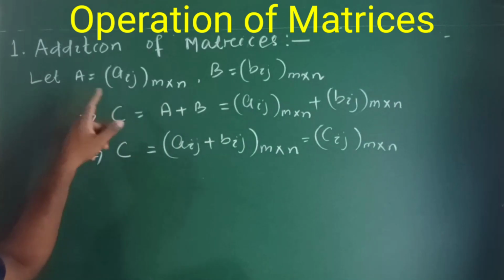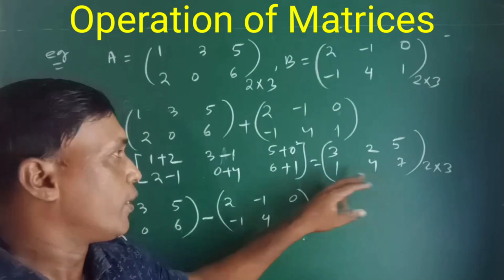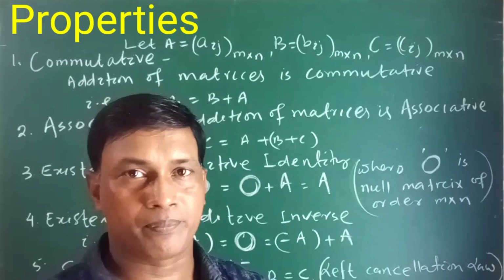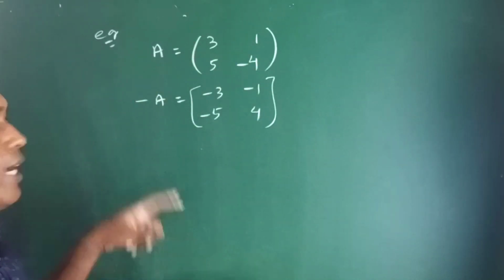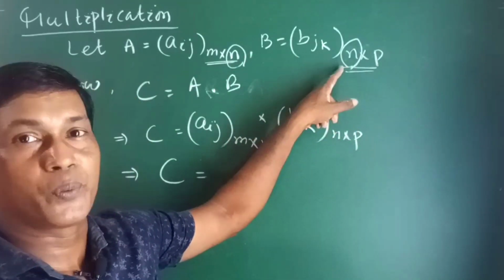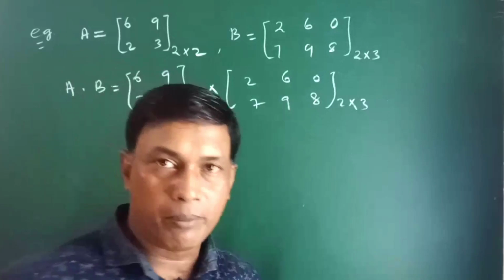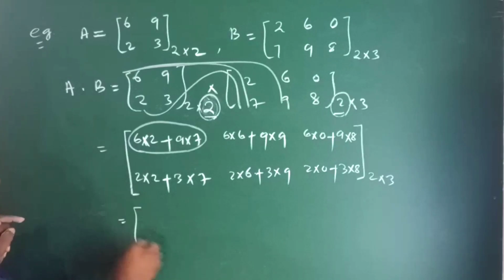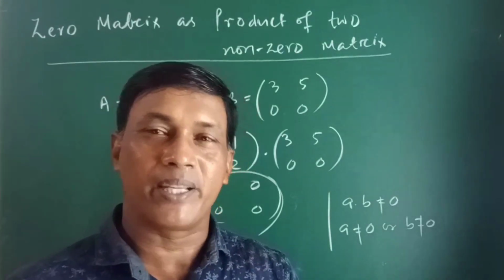Matrix Addition Subtraction Matrix multiplication-2/12th Math CBSE CHSE by Pradip Pradhan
product of matrices
unacademy math
JEE math
Bikram mantra